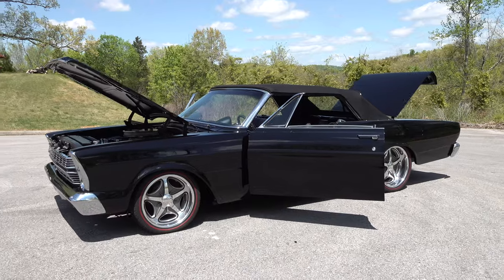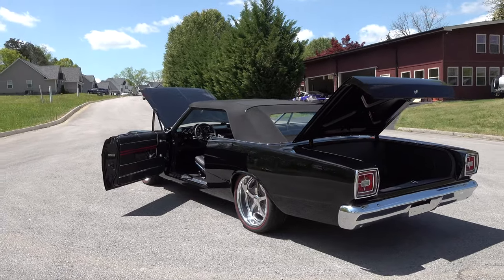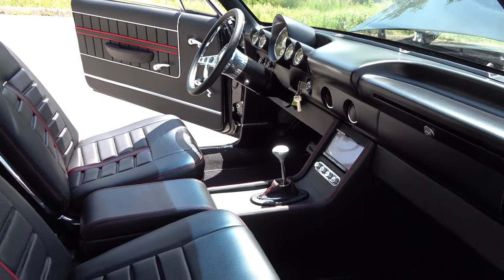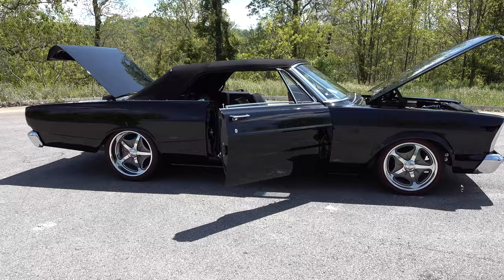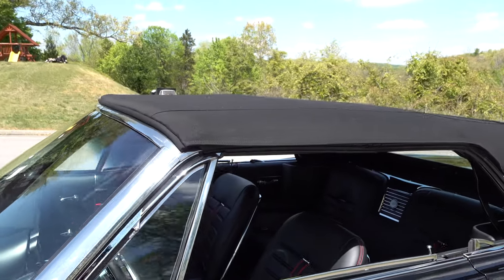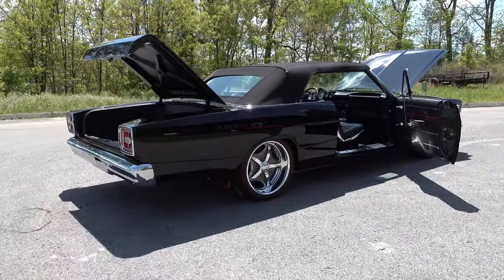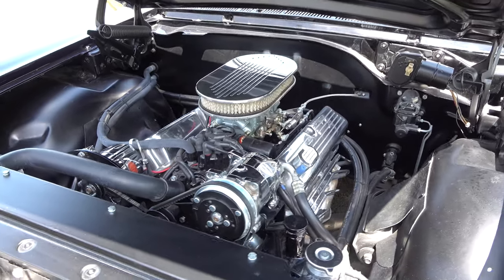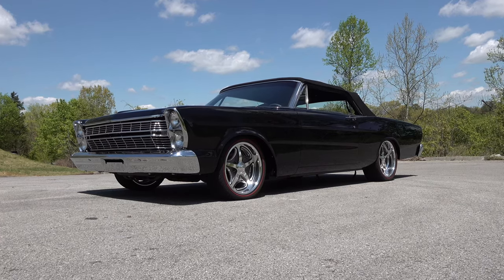1966 Ford Galaxie 500 Convertible Steve Holcomb Pro Auto Custom Interiors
In this video I stop by Steve Holcomb Pro Auto Custom Interiors just as they were finishing up this 1966 Ford Galaxie 500 convertible...This car has about every cool factor going for it as possible. First it's covered in mile deep black paint...It's hard to keep clean...But when it is...There is not a better color IMHO...,It's a convertible. Now I usually like the hardtops better than the rag tops. But this 66 Galaxie now has a Steve Holcomb Pro Auto Custom Interiors handmade convertible top and that makes all the difference in the world...Not only do they use the same material as the new corvette it is also a custom install that is second to none and it now has a real glass rear window...No more yellow plastic..Then of course Steve and the Boys at Pro Auto Custom Interiors rocked the all custom leather interior...Wheels are always a personal choice and no one set will please everyone..I think the wheels they chose to use on this 1966 Ford Galaxie 500 Convertible from Steve Holcomb Pro Auto Custom Interiors work really well...Then they threw in some redline tires to finish out the look..Under the hood there is a small Block Ford...Ford in a Ford is always cool and the way to go...The suspension has all been updated and is new...This 1966 Ford Galaxie 500 Convertible from Steve Holcomb Pro Auto Custom Interiors is not a over the top custom or a aggressive Street Machine...But it is a very cool cruiser and I think you will love it...Check it out!!!